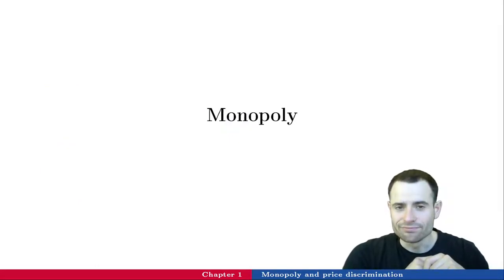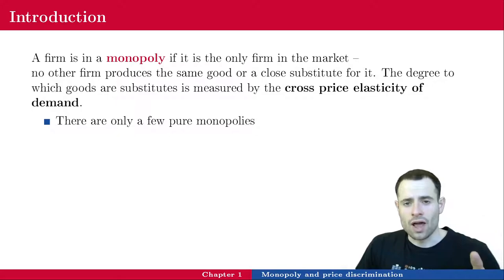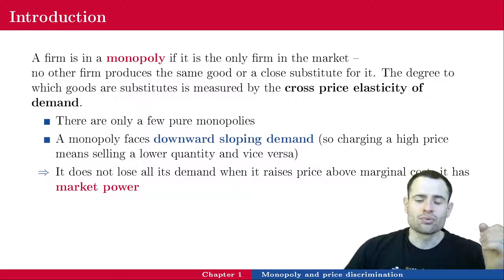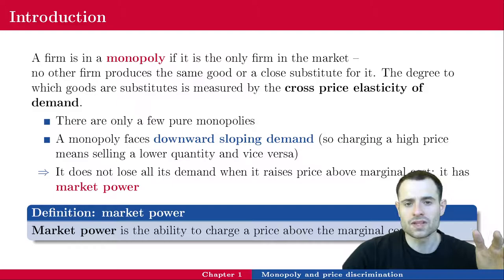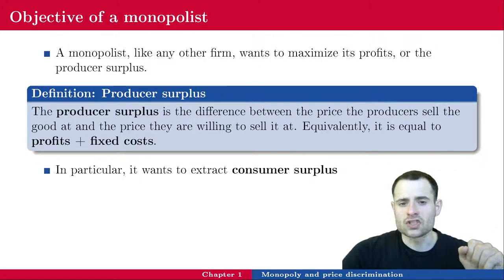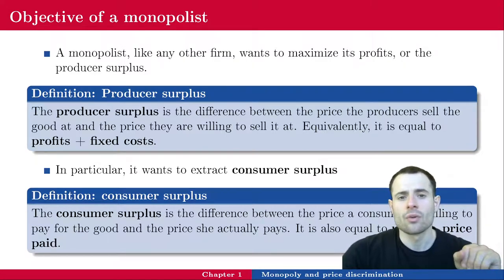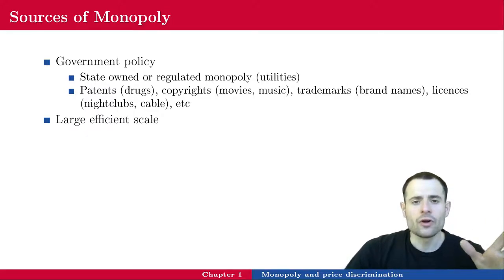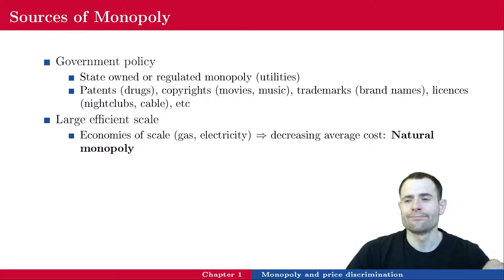Lecture 2 - Monopoly and price discrimination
May 13th, 2021: Lecture 2 - Monopoly and price discrimination
ECON 302, Summer 2021

00:00:00 Monopoly
00:48:43 Price discrimination